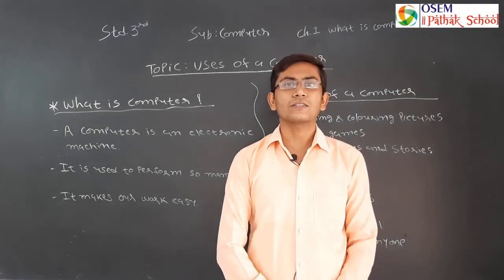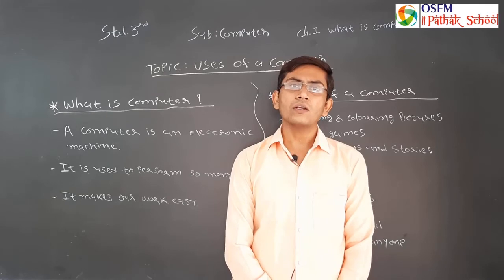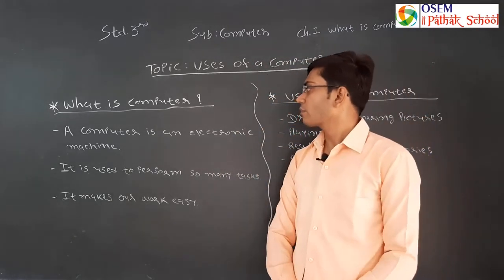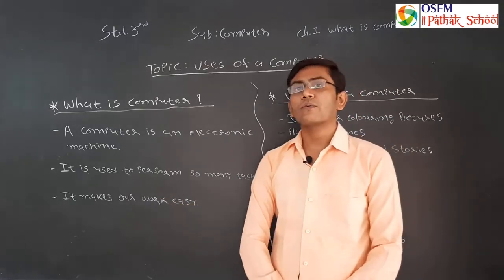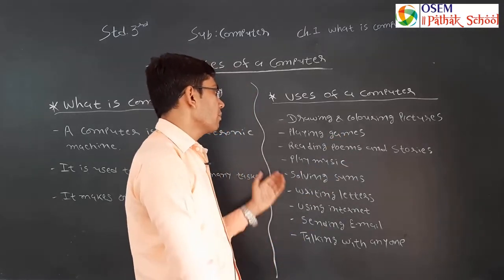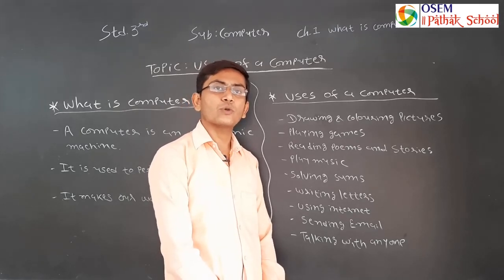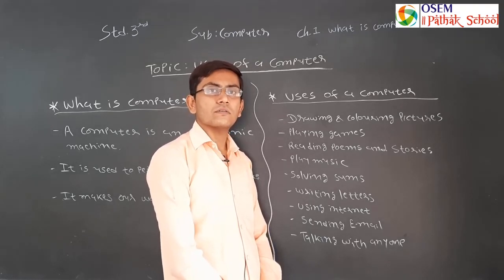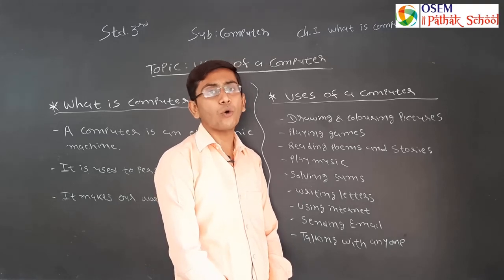Std. 3 (English Medium) | Computer | Ch. 1 : What is Computer